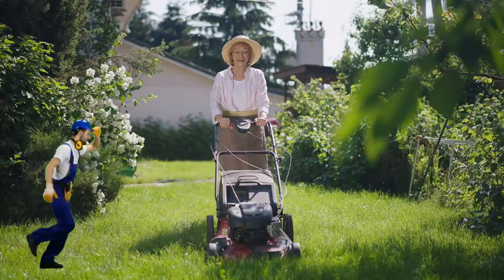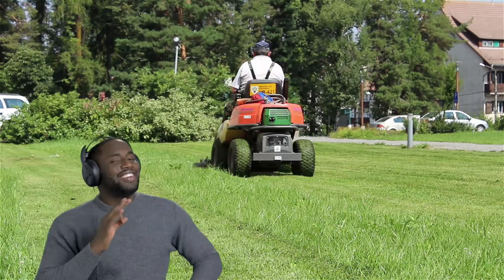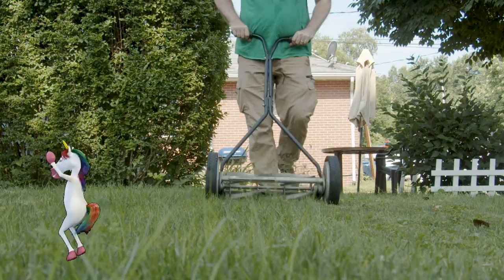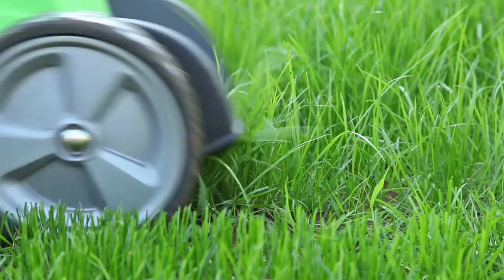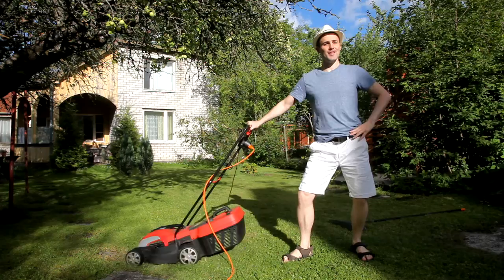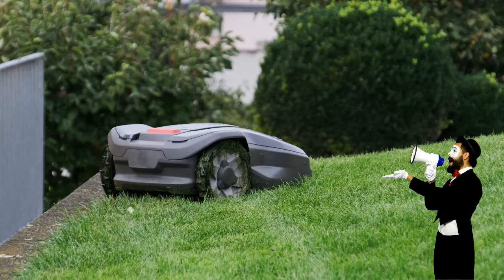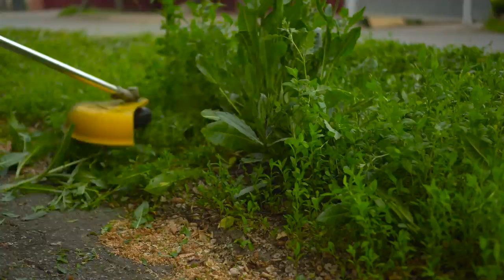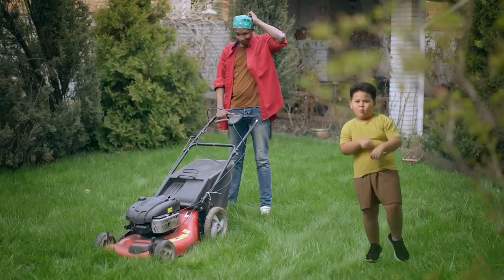Lawnmower for Children | Lawnmower Song for Children | Cone Zone Kids Channel | Truck Tunes for Kids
Get ready to mow your lawn like never before with this catchy tune! Join Cone Zone Kids as they sing about the different types of lawn mowers, from push mowers to cordless electric mowers, and even a robot mower! Learn the importance of wearing a hat on sunny days and how to use a string trimmer. Whether you're pushing, driving, or just watching, "The Lawn Mower Song" will have you singing and learning about lawn care in no time.

10 fun facts about lawn mowers:

The first gasoline-powered lawn mower was invented in 1902 by an English engineer named Edwin Beard Budding.

The first robotic lawn mower was introduced in 1995 by a Swedish company called Flymo.

The world's largest collection of lawn mowers is located in Southport, England, and boasts over 400 different models.

In the United States, lawn mowers are responsible for over 80,000 hand and foot injuries each year.

The largest lawn mower in the world is the Tonutti Mega-Mower, which can cut a whopping 25 acres of grass in one hour!

Many professional golf courses use specialized mowers called "greens mowers" to maintain their putting greens.

Some lawn mowers have zero-turn capabilities, which allow them to pivot on their back wheels and navigate tight corners with ease.

Lawn mowers can emit harmful pollutants into the air, so it's important to choose an environmentally-friendly model that is equipped with a catalytic converter.

There are special riding lawn mowers designed for people with disabilities, which can be controlled using hand-operated levers or even a smartphone app.

Lawn mowing can be a therapeutic activity for many people, as the repetitive motion and fresh air can help clear the mind and reduce stress.